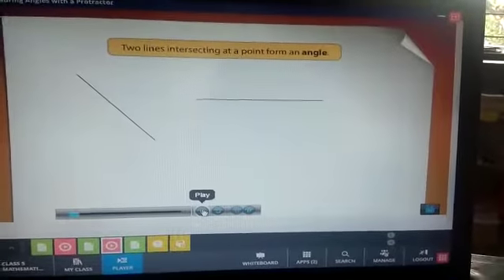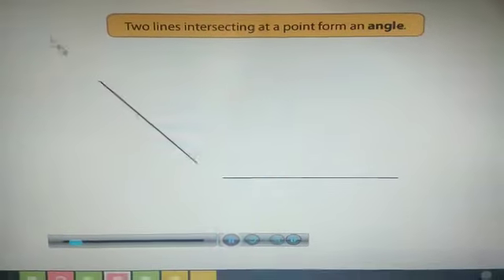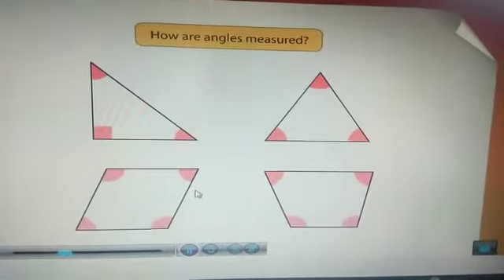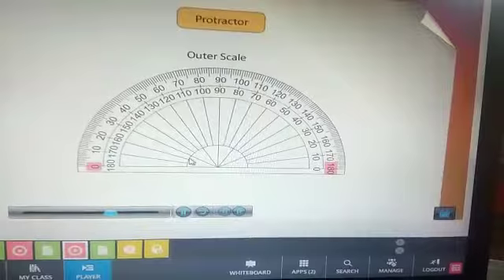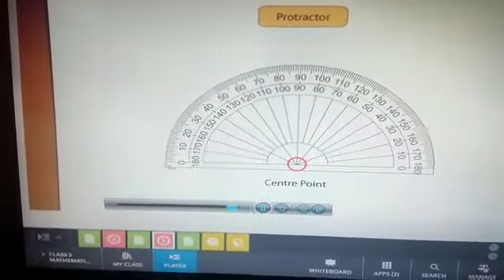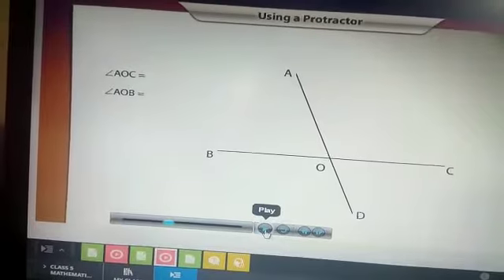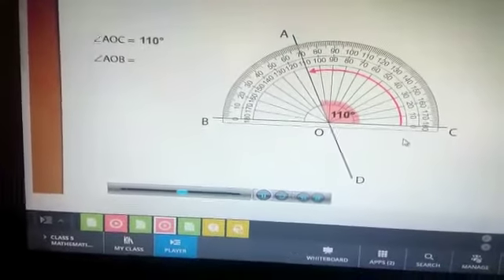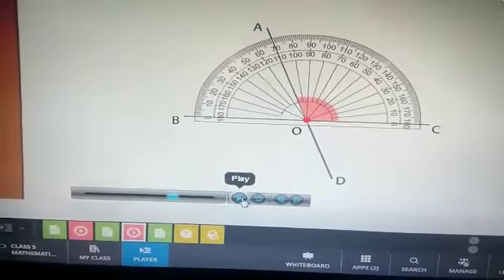How to draw angles II Maths II Part 1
online teaching#Thanks to tata classedge#